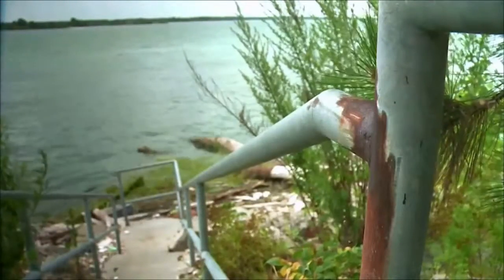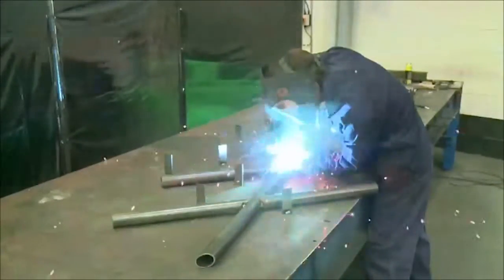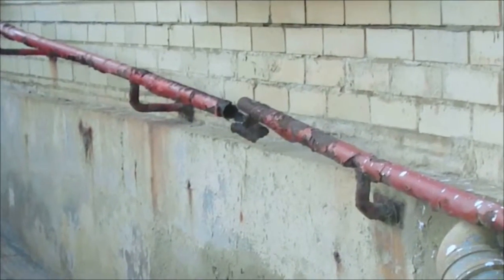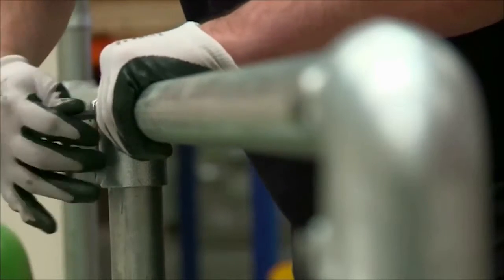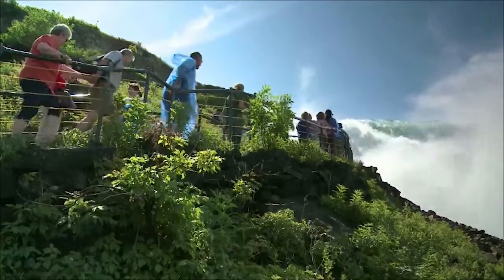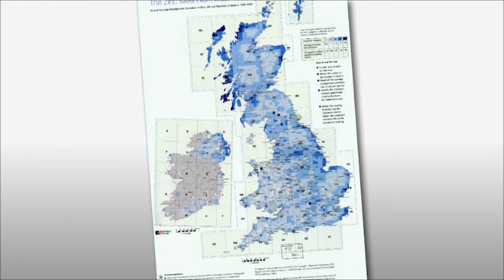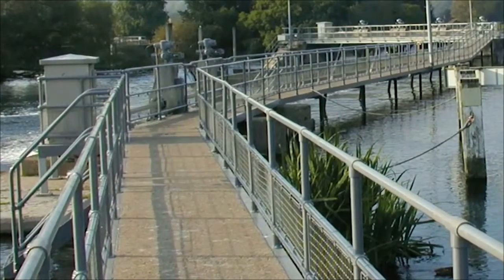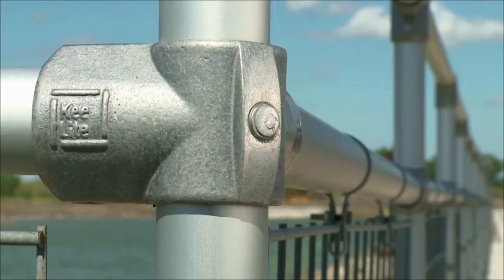Safesite | Fittings v Fabricated Barriers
Fittings and fabrication are the leading solutions in the handrail and barrier industry.